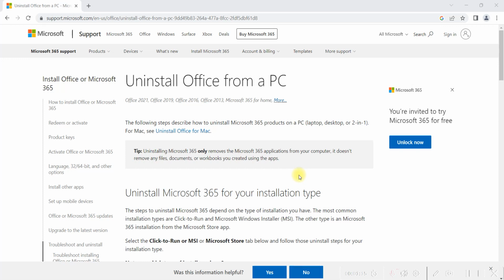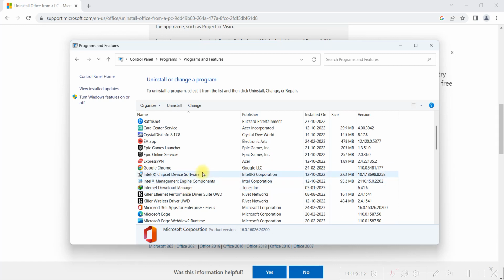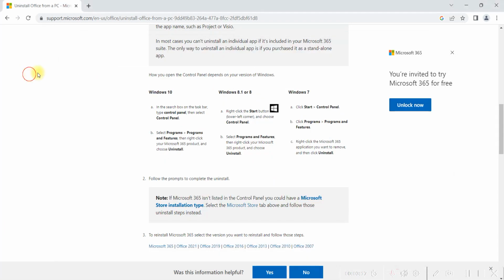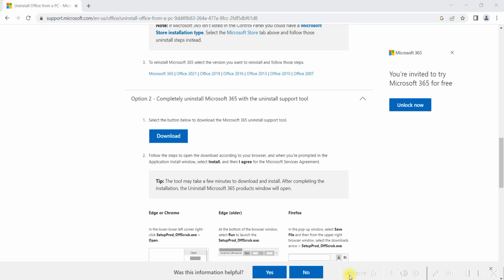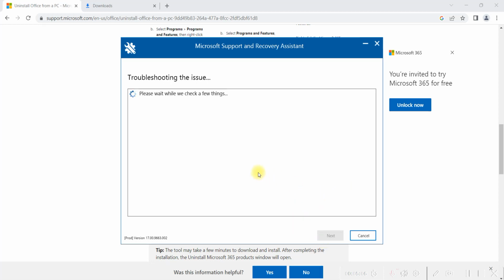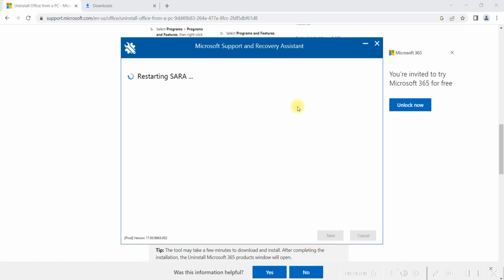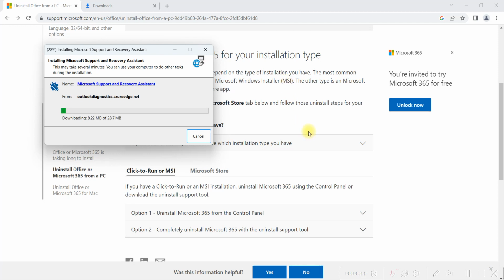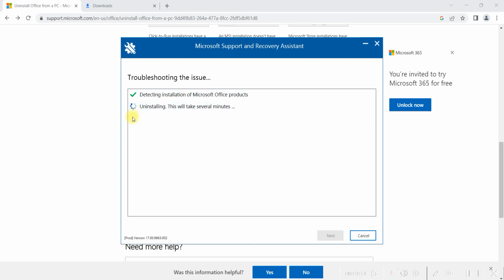SARA office uninstall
In this video we are discussing on how we can remove Office package with the help of SARA uninstaller to troubleshoot office related issues.
Using SARA will help you to do the automated process to remove hidden MS files, Folders and corrupter registry keys.